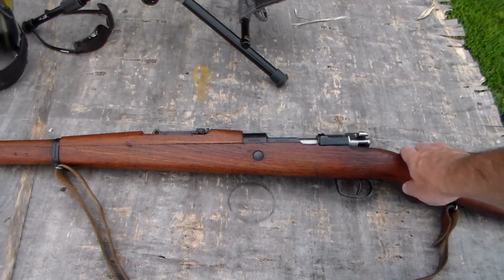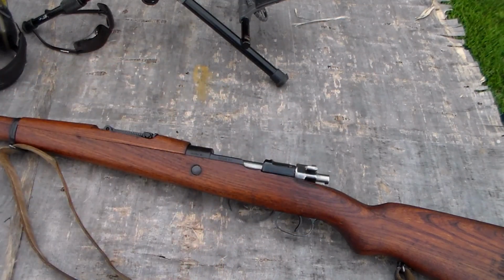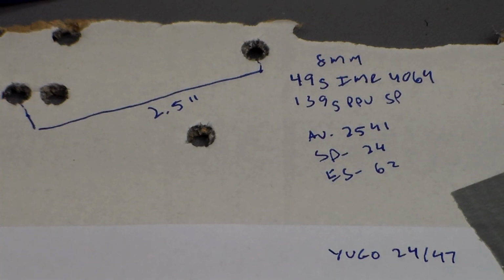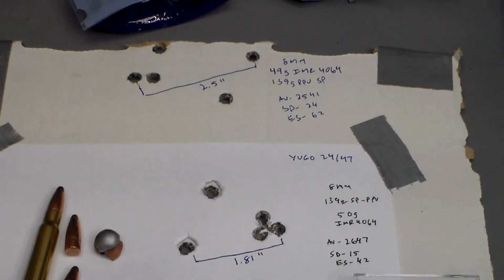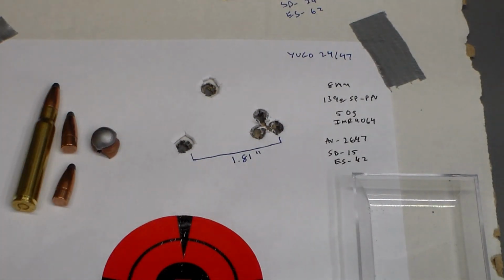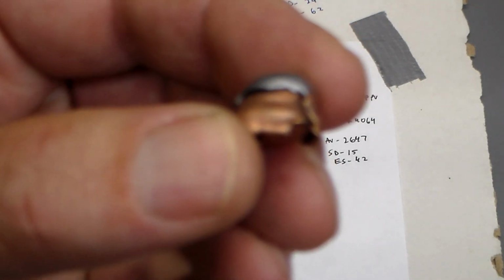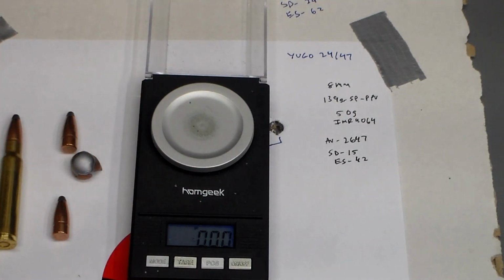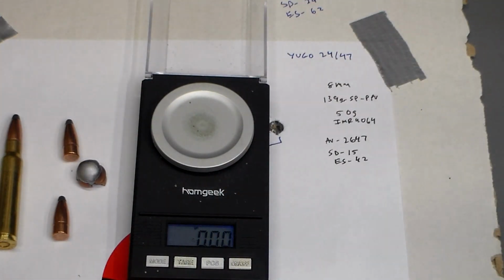139 grain soft point PPU bullets and IMR 4064 in 8X57 Mauser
Testing out some 139 grain soft point bullets from PPU in 8mm Mauser. I was using a Yugoslavian model 24/47.
*** All Shooting done on Safe and Private Range ***